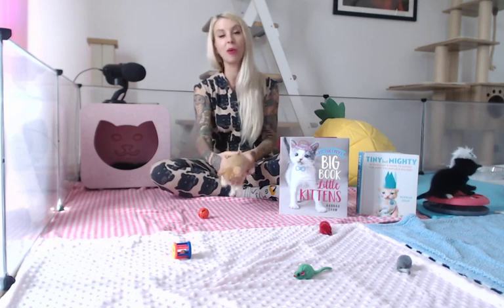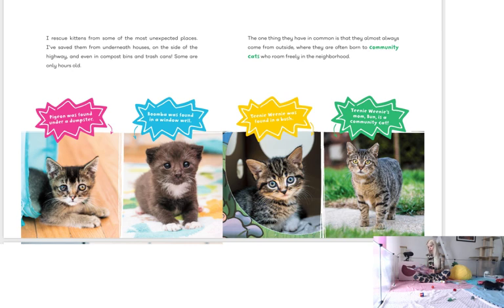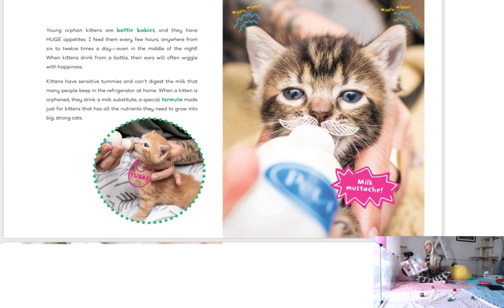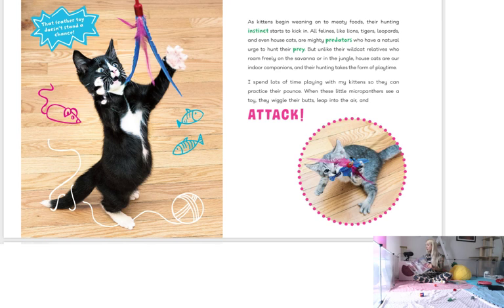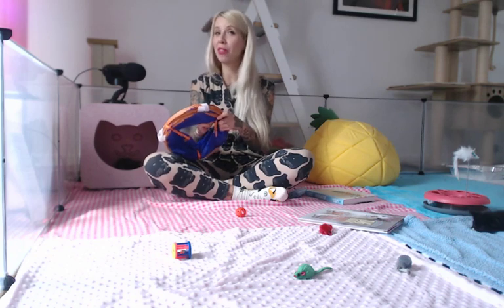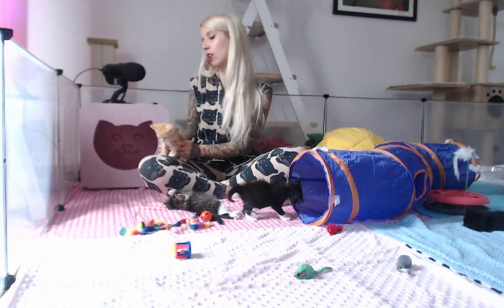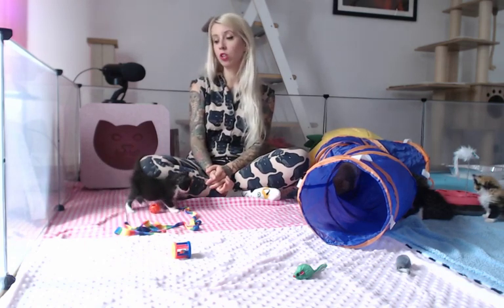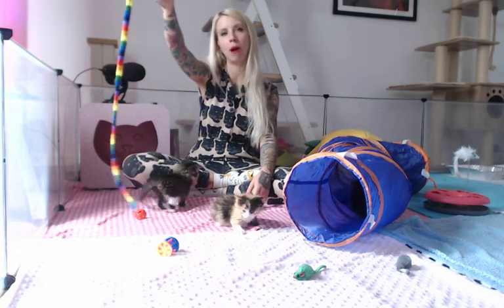Kitten Class for KIDS! Book Reading and Q&A with Kitten Lady.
With so many school closings and kids staying at home, I thought I'd offer a fun learning activity for parents and children! Join me at 11:00am PST / 2:00pm EST on Friday, March 20 for a special reading of my book, Kitten Lady's Big Book of Little Kittens. After the reading, I'll answer questions from kids and parents -- and I'll even introduce you to some of my foster kittens! While kids of all ages are invited to participate, parents and teachers should know that my book is geared toward readers ages 4-8. See you soon in KITTEN CLASS!